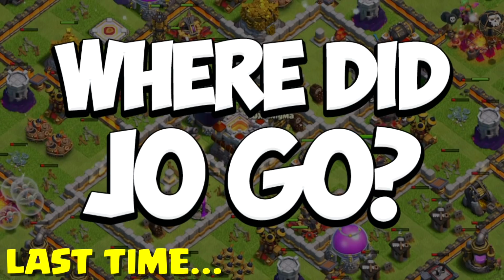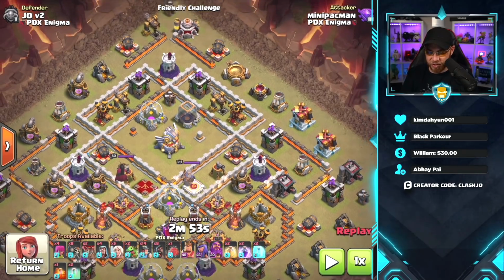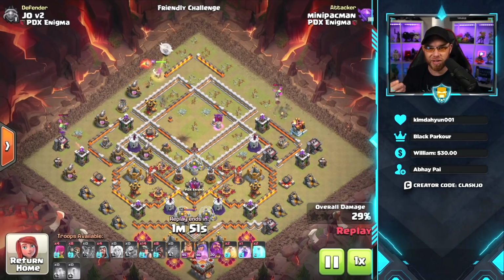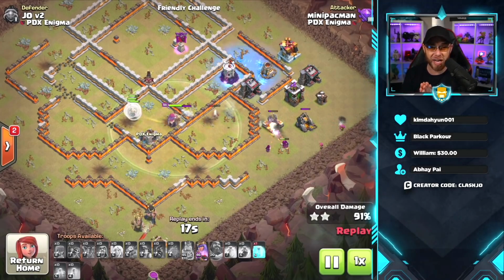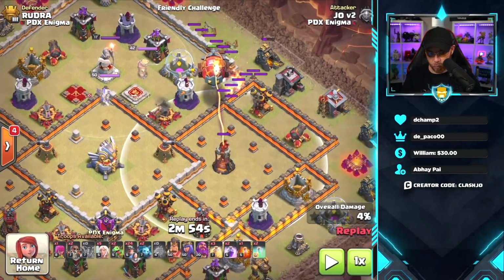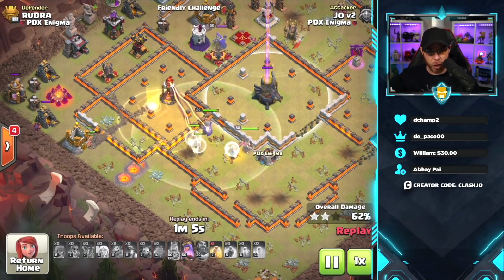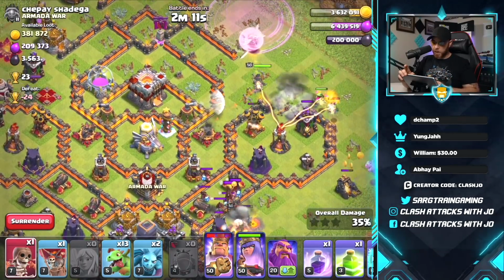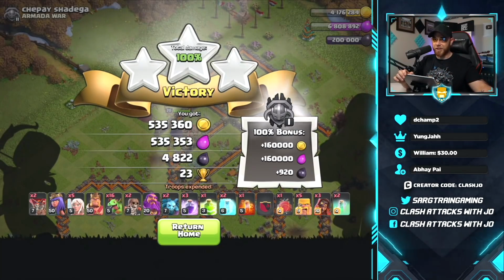New OP Strategy Might Break TH11! New Super Wizard Blimp Strategy in Clash of Clans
Video Chapters:
0:00 Introduction
1:22 Super Wizard Blimp Explained
3:18 Funneling
5:00 Hybrid to 3 Star
6:23 Super Wizard Blimp Miner Attack
10:41 Live Attack